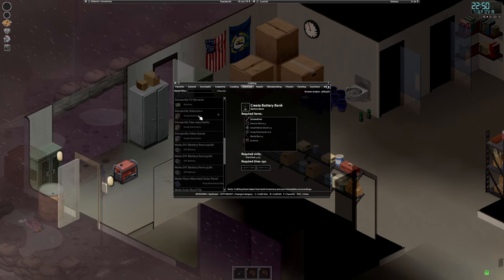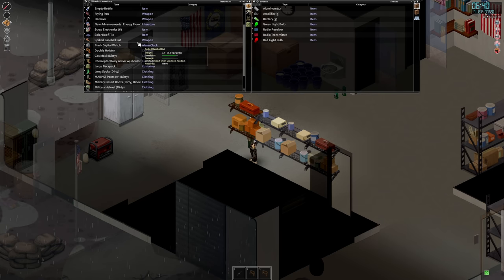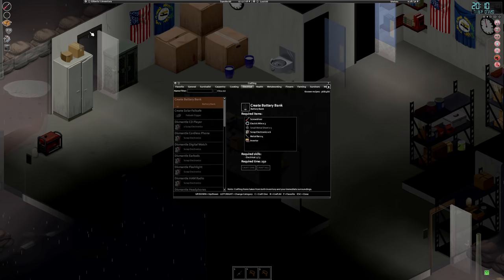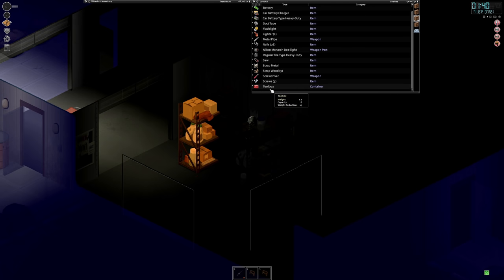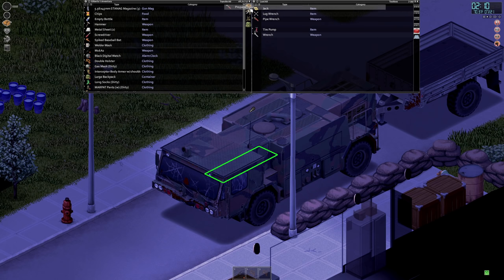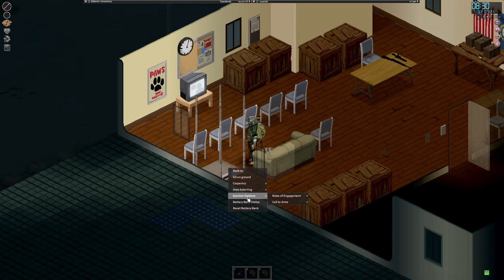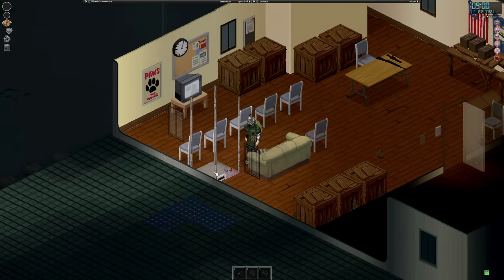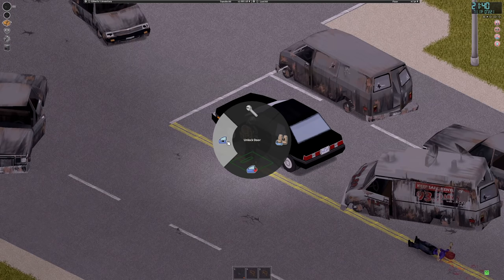Building A Solar Farm! | Project Zomboid #4